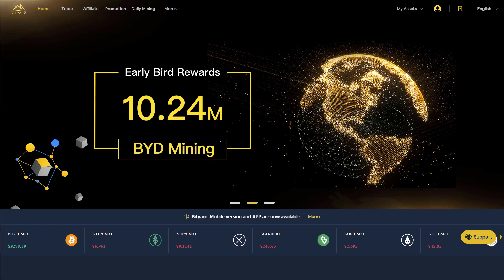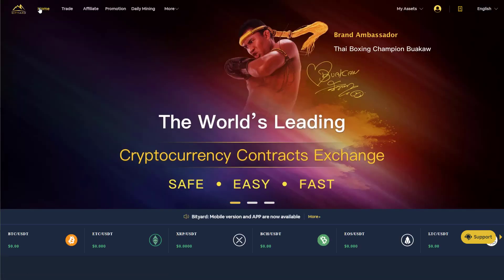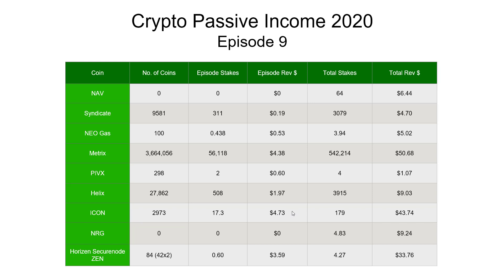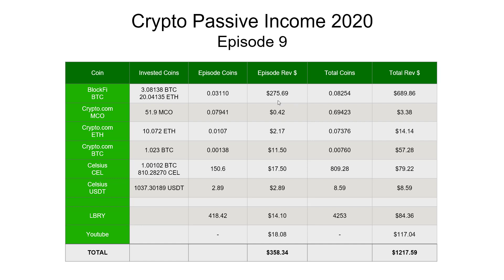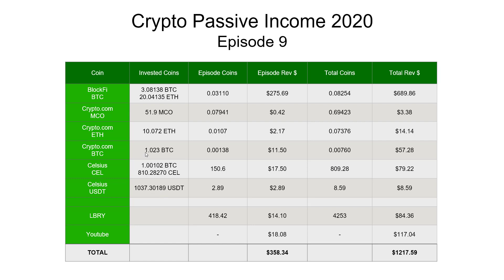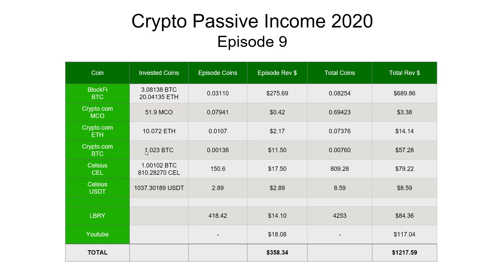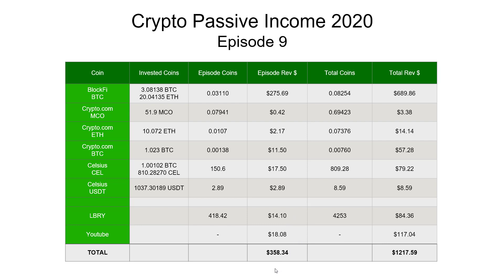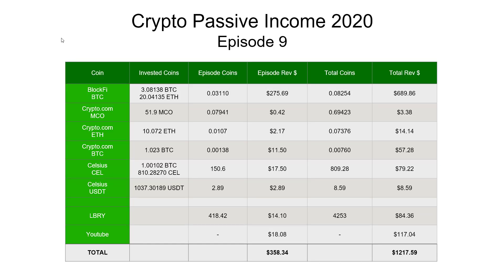Crypto Passive Income 2020 - Episode 9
Welcome to the latest update in my crypto passive income series. So a great update this time around. We received our monthly Blockfi payment which always makes the figures look good, but a general uptick in prices and solid returns elsewhere have also helped. You might notice that some of the Crypto.com accounts are now slightly larger. I had my ETH and one BTC account mature, so I have re-locked the funds for another 3 month term with the profits from the previous 3 months, a kind of simple compounding effort. I will try and account for this more thoroughly at the end of the year.

Total = $1217.59

BYD is the platform token issued by Bityard. The total supply is 210 million, there are 10.24 million BYD tokens circulating in this promotion. Each account will receive 6 BYD after account activation and up to 16 BYD in total.

Sign up for Crypto.com, stake 50 MCO and get $50 USD

Earn $10 in BTC with your first deposit of $200 or more on Celsius

Best Vouchers Codes Added Automatically